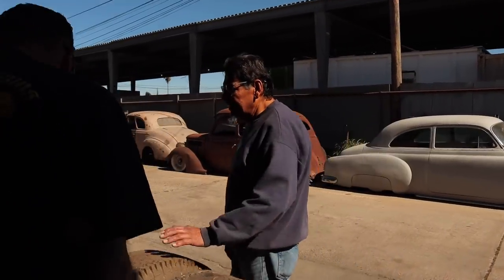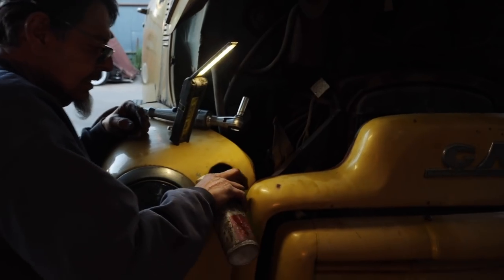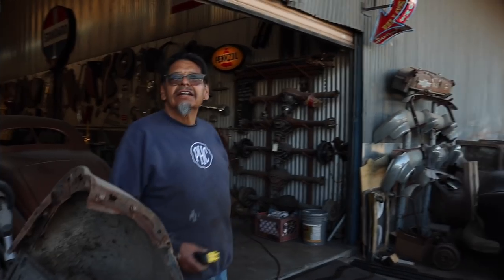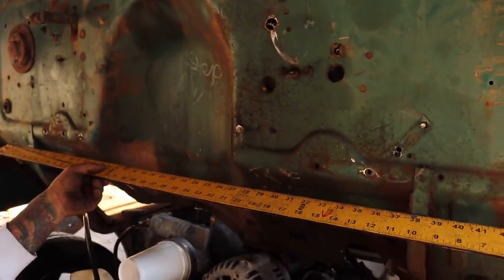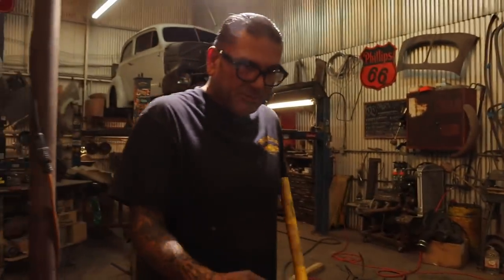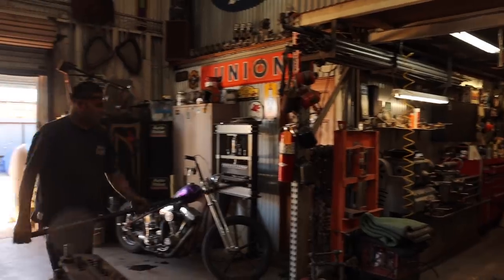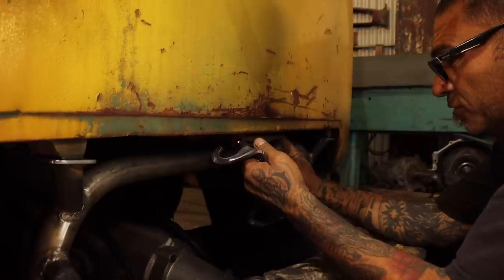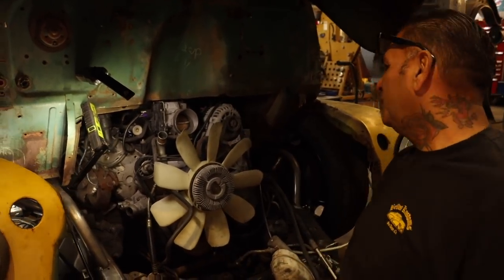1950 GMC Cab Over Engine - Part 7: Fitting the Cab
Tearing down the GMC cab and the rest of the Silverado engine bay. Installing the new wiring harness. Dropping the GMC cab onto the Silverado chassis. Fitting the cab so that it lays rocker and creating body mounts.